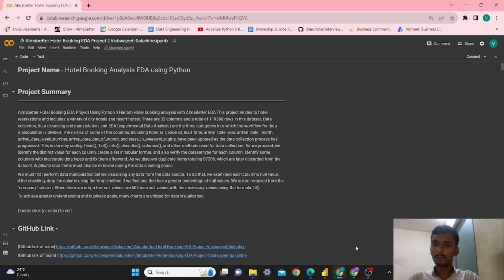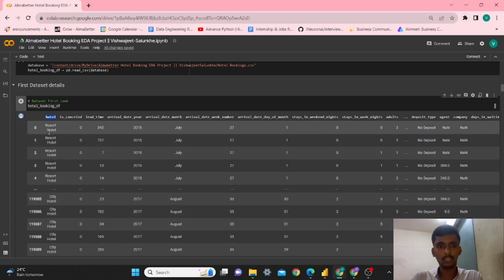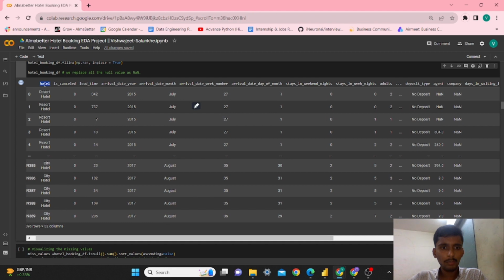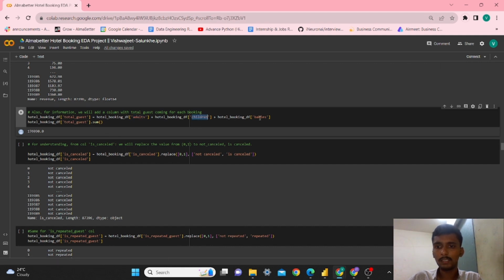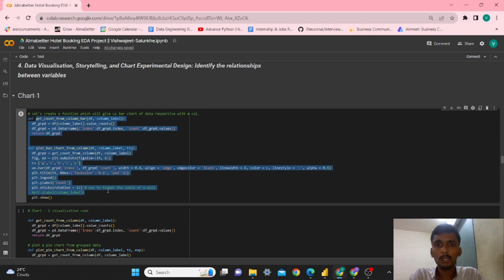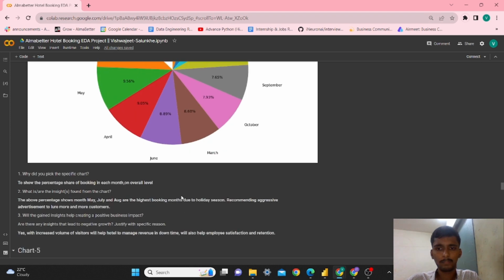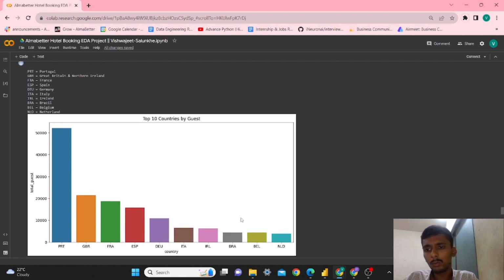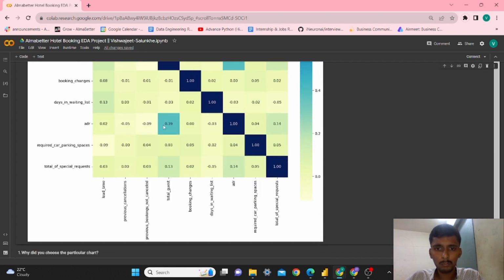Almabetter Hotel Booking Analysis EDA Project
EDA = Exploratory Data Analysis